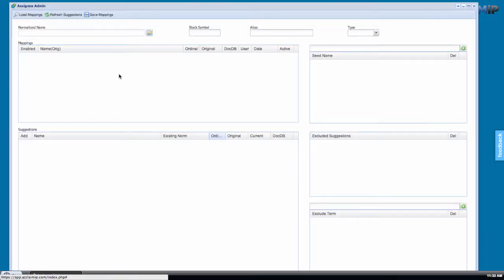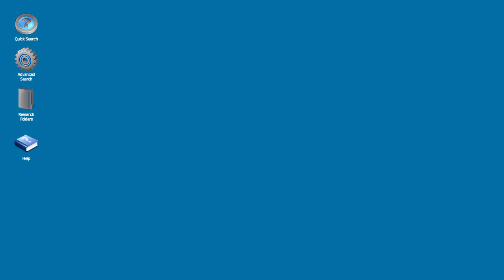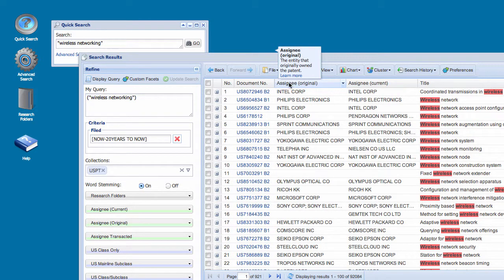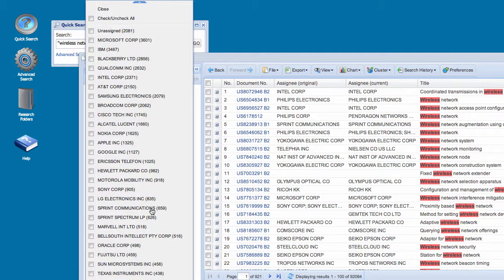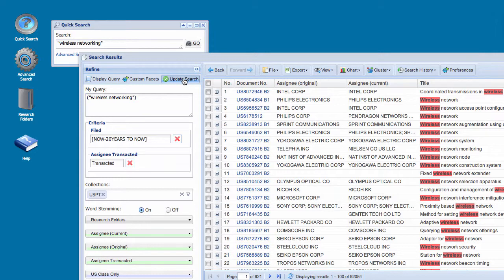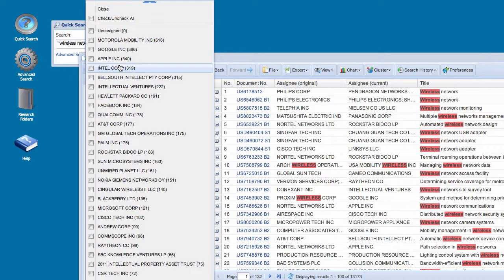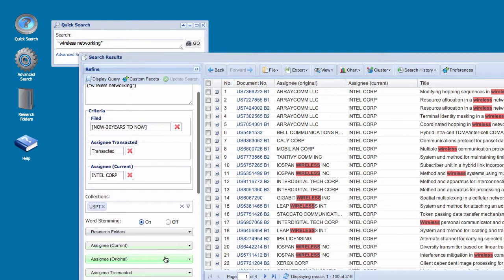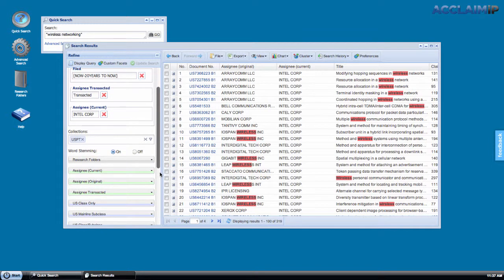Patent Assignee Name-Normalization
In this video I show you some new features of AcclaimIP related to assignee name normalization.